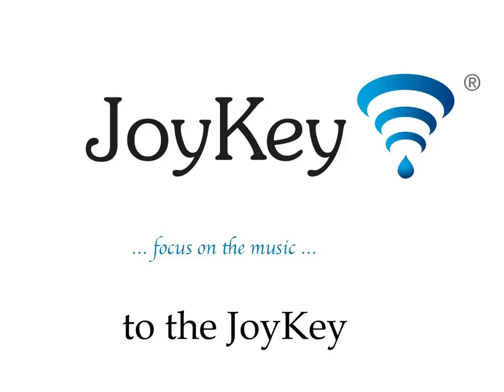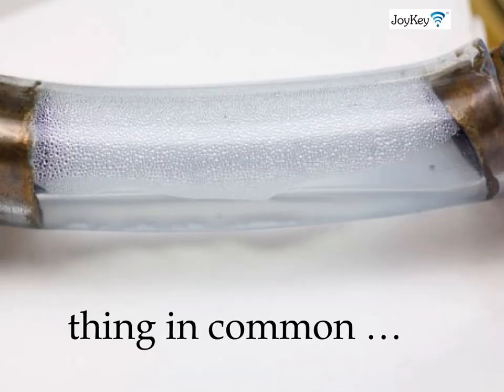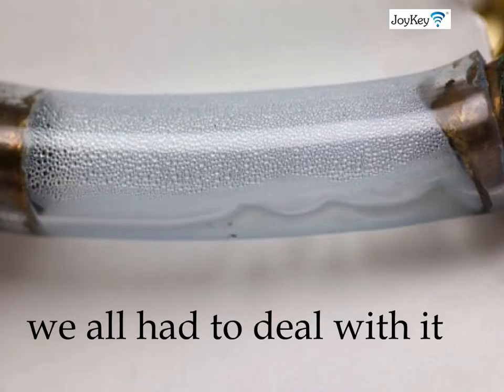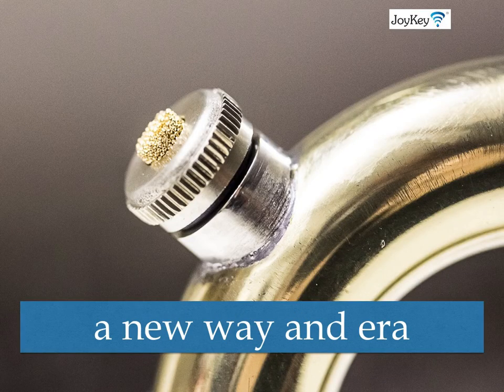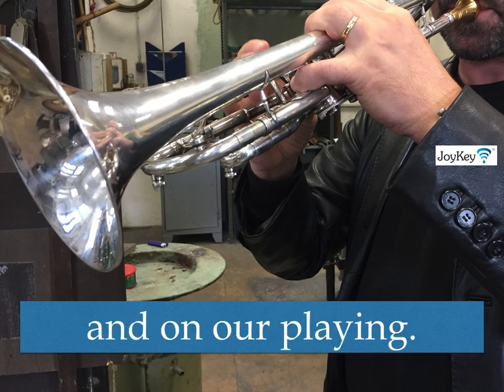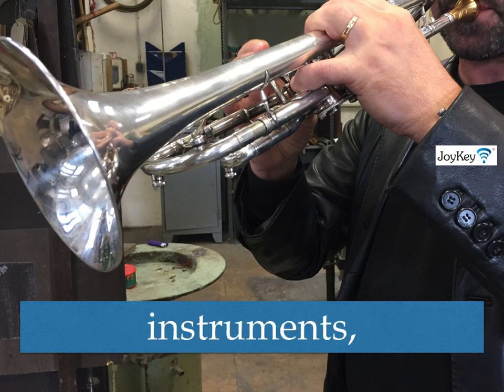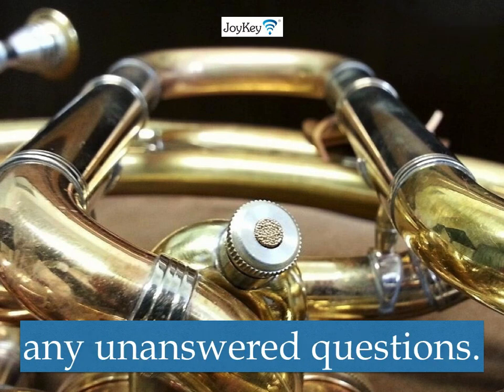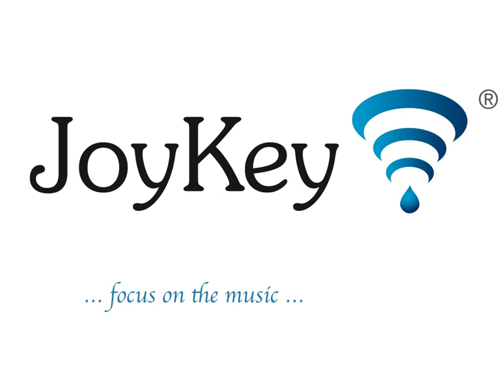JK welcome 29 1 2019